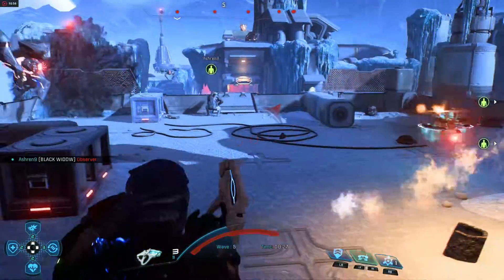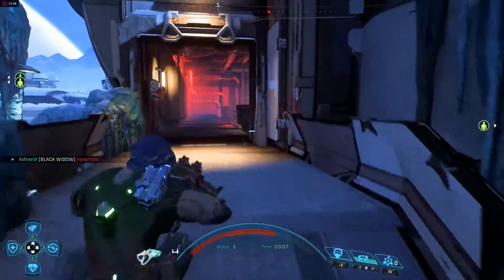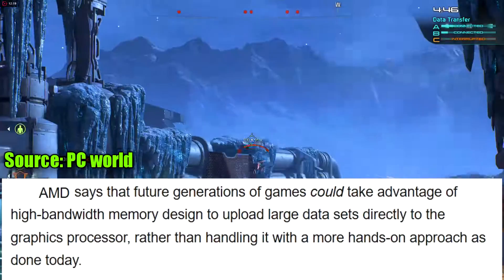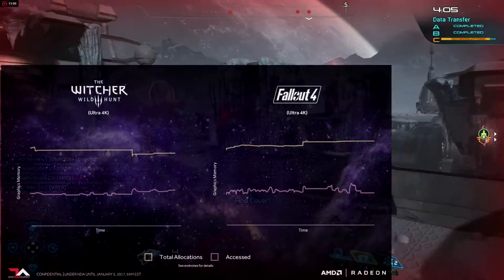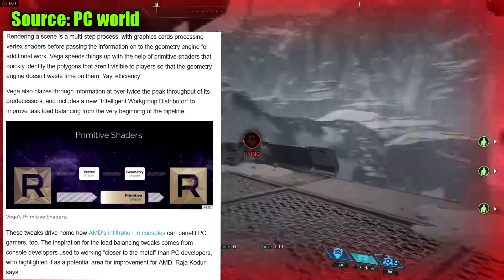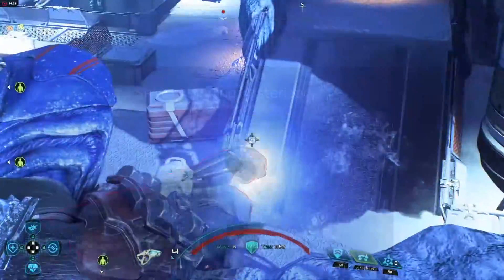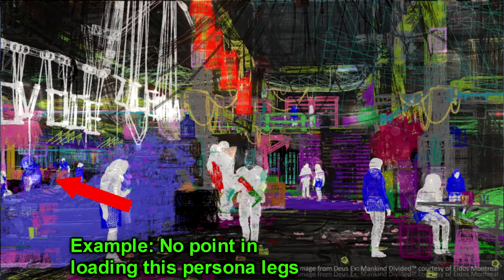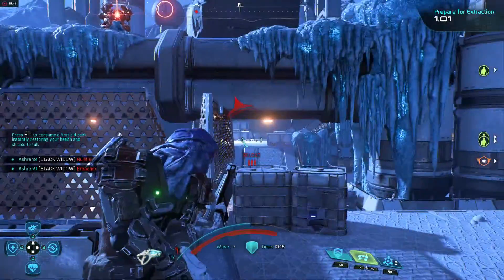AMD Vega GPU Coming Soon lets look at how Vega loads textures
Vega and RX 500 Coming Soon Lets see how this AMD tech loads textures. Excite for vega? Leaked pictures.
How to get 1,000 Subscribers on YouTube And how to grow a YouTube channel

My PC:
Gigabyte Z170XP-SLI Motherboard
AMD RX 480 8GB With custom 3 fan cooler
16GB of EVGA SC 3200Mhz DDR4